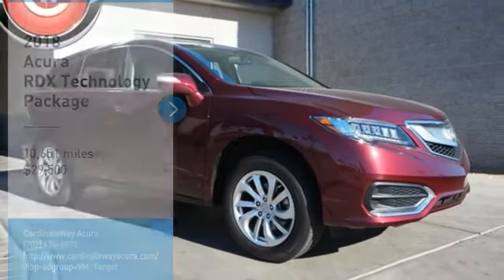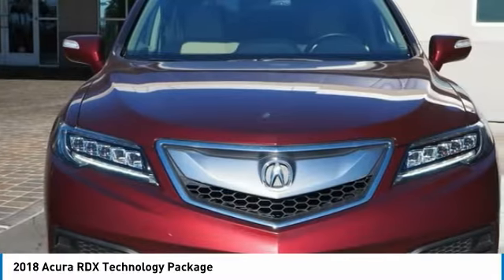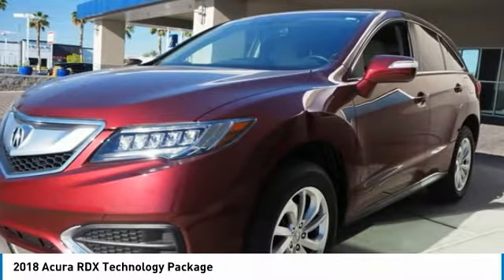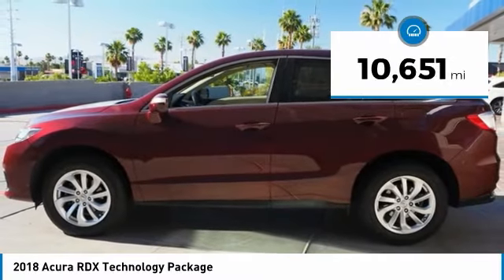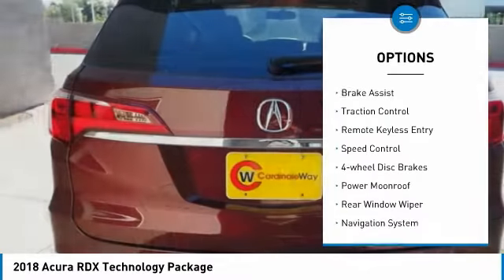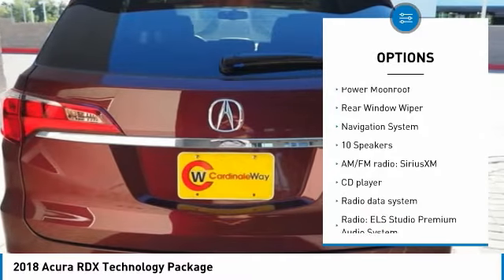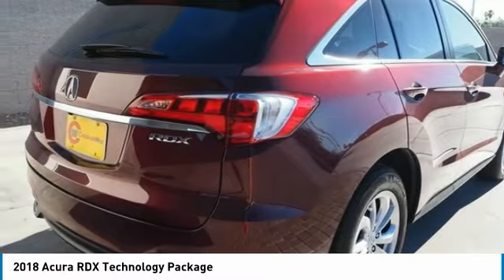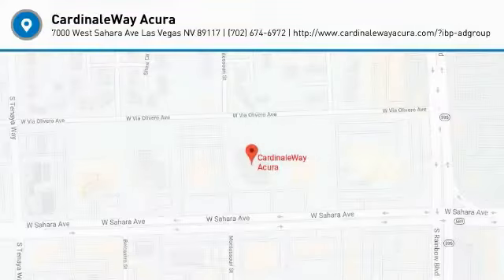2018 Acura RDX Technology Package FOR SALE in Las Vegas, NV AL155TA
2018 Acura RDX Technology Package

CardinaleWay Acura
7000 West Sahara Ave

Want us to come to you? No problem! In case we missed a picture or a detail you would like to see of this 2018 RDX, we are happy to send you A PERSONAL VIDEO walking around the vehicle focusing on the closest details that are important to you. We can send it directly to you via text or email. We look forward to hearing from you!  Certified. Basque Red 2018 Acura RDX Technology Package FWD 6-Speed Automatic 3.5L V6 SOHC i-VTEC 24V Come visit our showroom where you will find our associates live by our mantra that We Develop Outstanding Relationships Where Everybody Wins on 7000 West Sahara Ave, Las Vegas NV 89117. We are the CardinaleWay, family owned since 1979. Recent Arrival! Odometer is 13644 miles below market average! 20/28 City/Highway MPG Acura Certified Pre-Owned Details: Transferable Warranty 1st scheduled maintenance, Complimentary 3-month AcuraLink trial, Complimentary 3-month SiriusXM Radio Service. Includes Trip Interruption, Rental Vehicle Reimbursement and Concierge Service Roadside Assistance 182 Point Inspection Vehicle History Warranty Deductible: 0 Limited Warranty: 24 Month/100,000 Mile (whichever comes first) after new car warranty expires or from certified purchase date Powertrain Limited Warranty: 84 Month/100,000 Mile (whichever comes first) from original in-service date Awards: 2018 KBB.com 10 Best Luxury Cars Under 35,000 2018 KBB.com 5-Year Cost to Own Awards Kelley Blue Book Brand Image Awards are based on the Brand Watch(tm) study from Kelley Blue Book Market Intelligence. Award calculated among non-luxury shoppers.  Kelley Blue Book is a registered trademark of Kelley Blue Book Co., Inc. Vehicle price and availability are subject to change without notice.